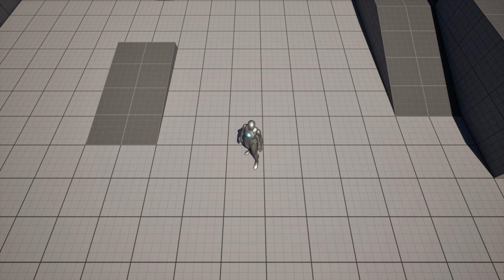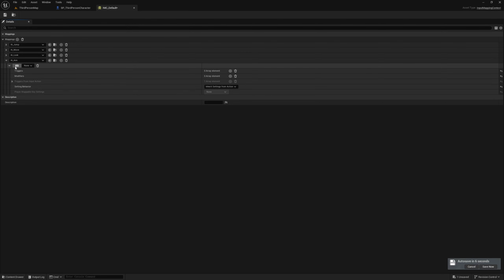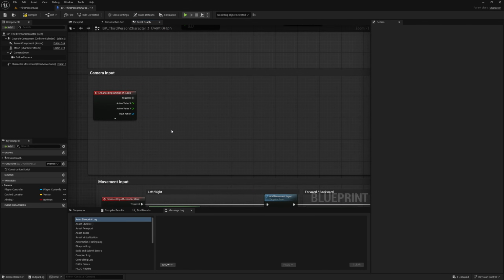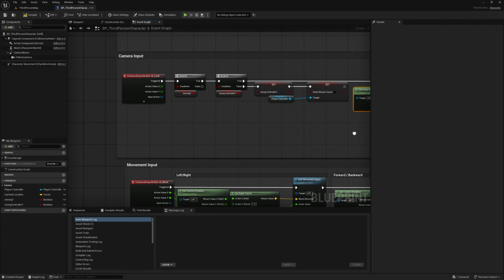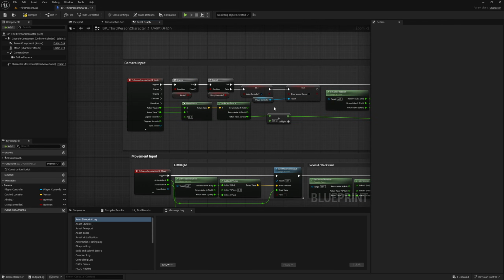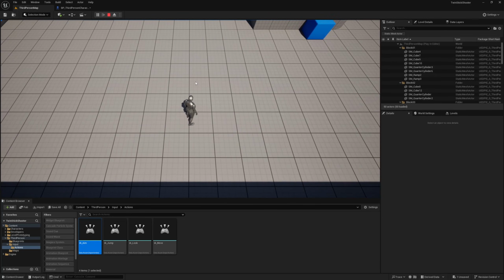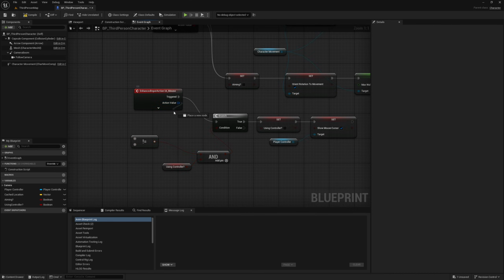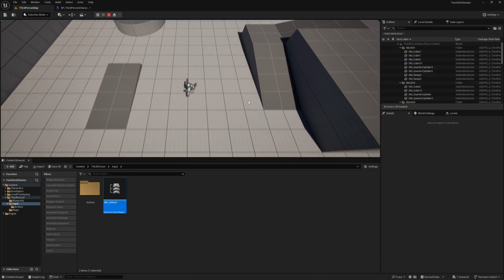How To Create A Basic Twin-Stick Shooter Setup - Part 2 - Unreal Engine 5 Tutorial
If you want to get started making your first top-down twin-stick shooter game, then this is the video you need!

In this Unreal Engine 5 blueprints tutorial for beginners, MizzoFrizzo will show you how to improve your basic twin-stick shooter setup by adding input actions and the ability to aim and look around with a gamepad.

Pitchfork is releasing their first game, Skyblocker, on April 16th, 2025. You can support what we do here at Pitchfork Academy by wishlisting it on Steam today!

Timestamps:

0:00 - Intro